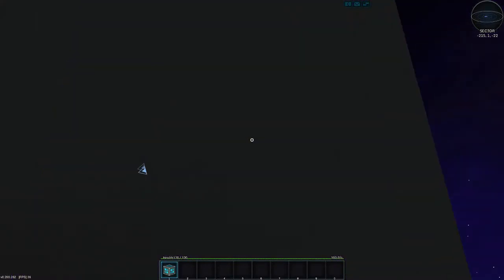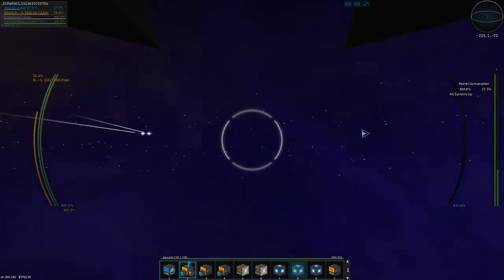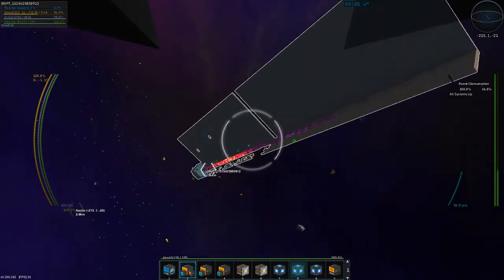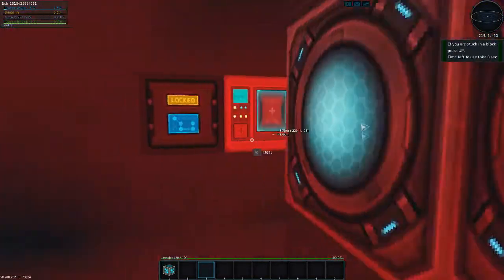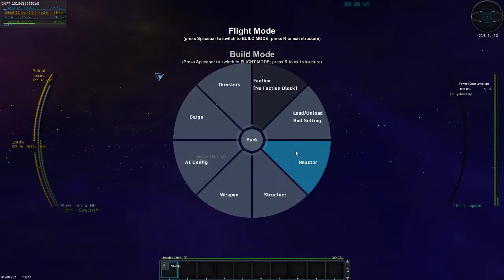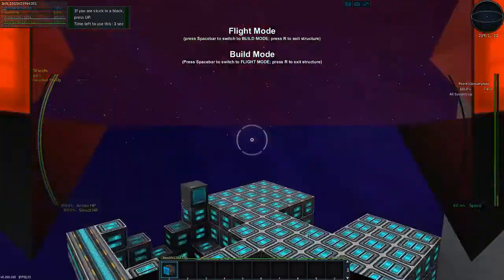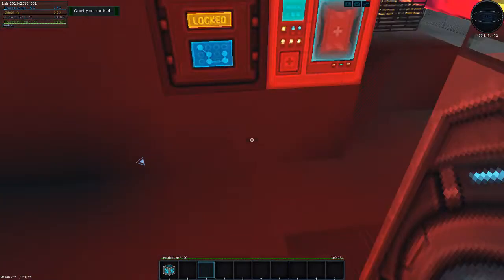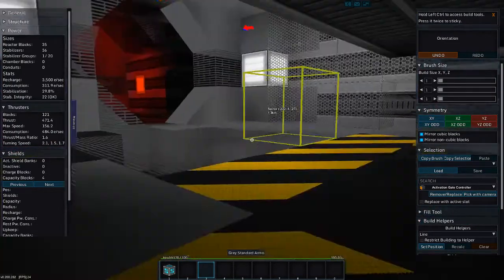JW608 Plays StarMade ep 526 Damage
Today in Starmade I test out damage!